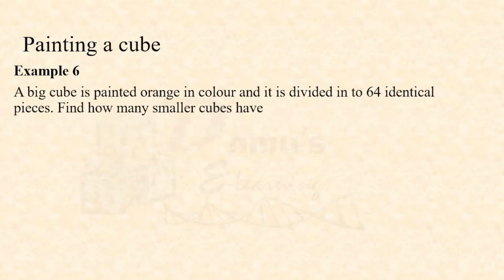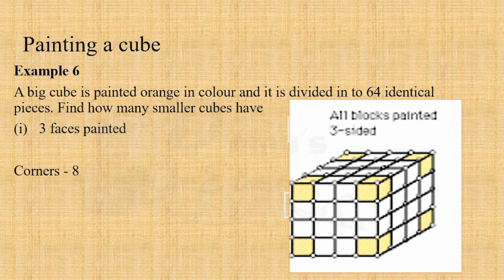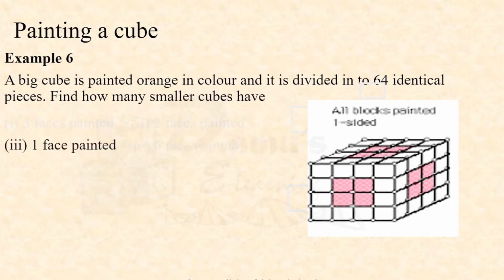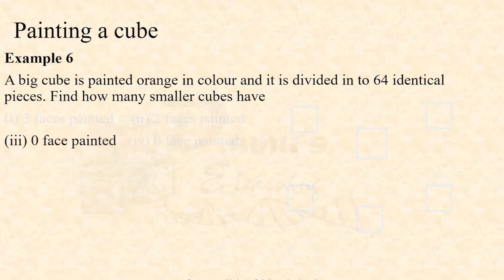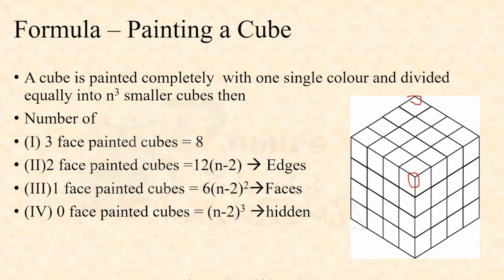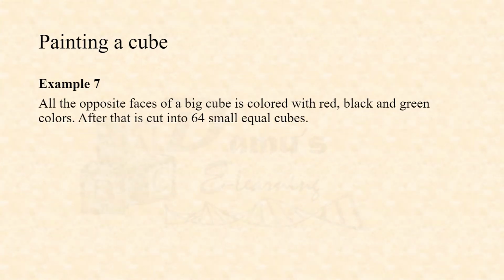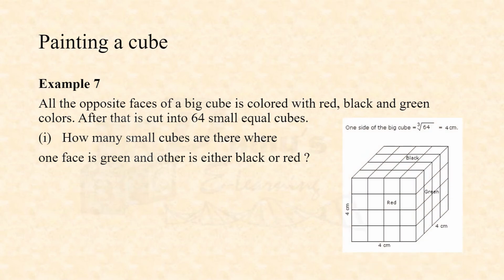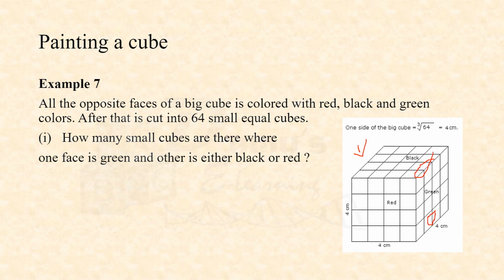CUBES AND DICES - Part 2(colouring of cubes) - Shortcuts and tricks -Crack any aptitude questions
This is an aptitude training video on cubes for those preparing for competitive exams in diverse areas. This lecture discusses different tricks and techniques used to solve the problems that are regularly asked for various competitive exams.